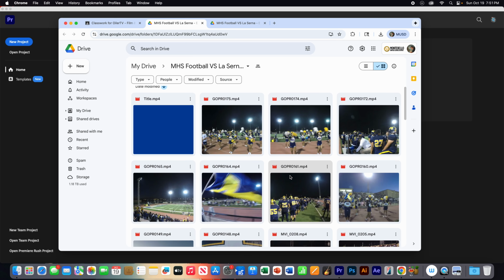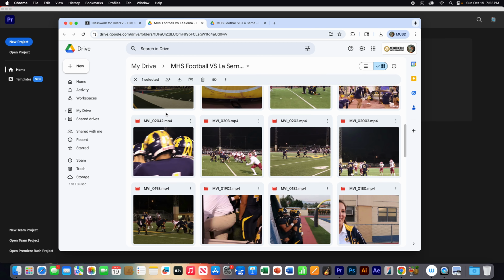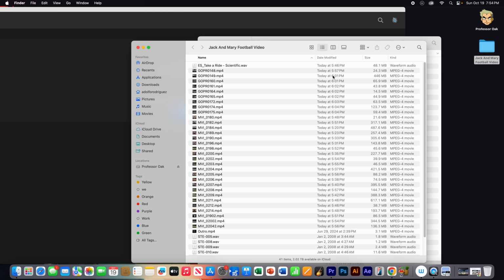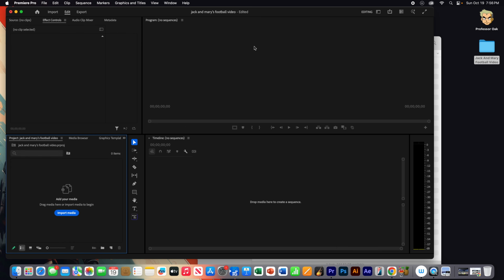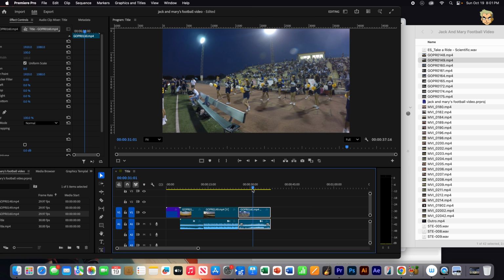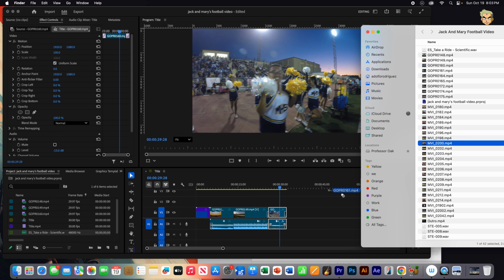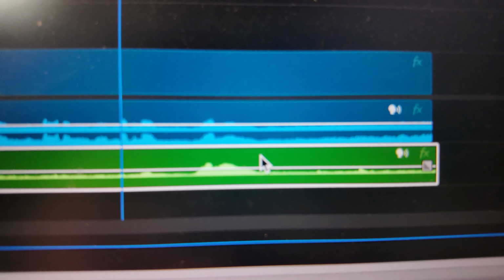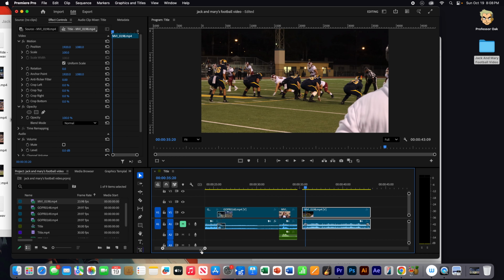Instructions For Football Video Editing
This is an editing assignment for the OilerTV - Video Production class at Montebello High School.